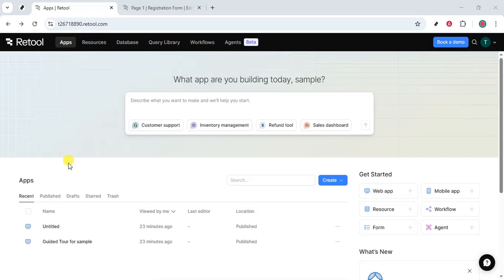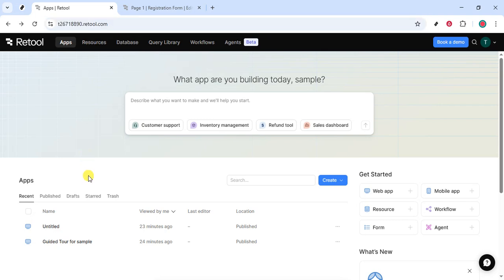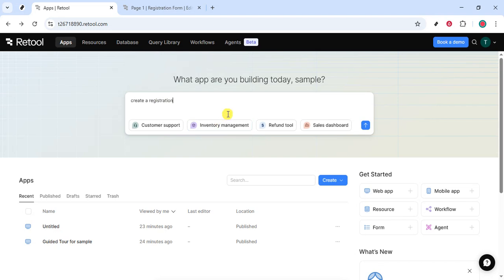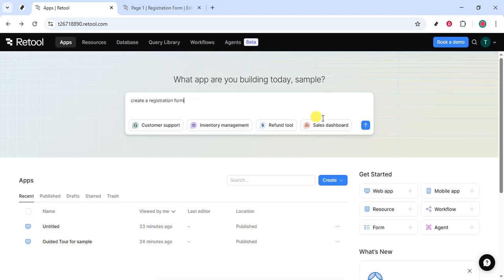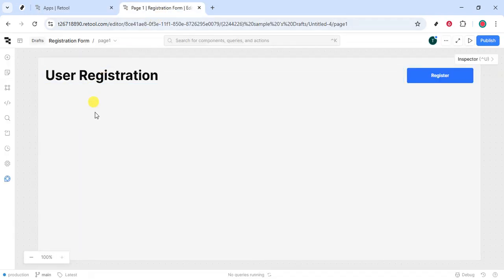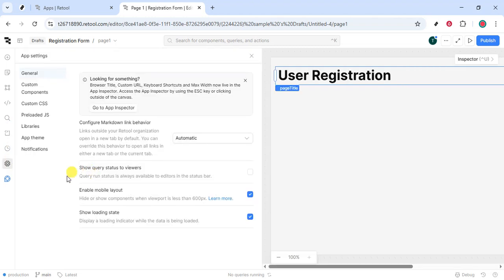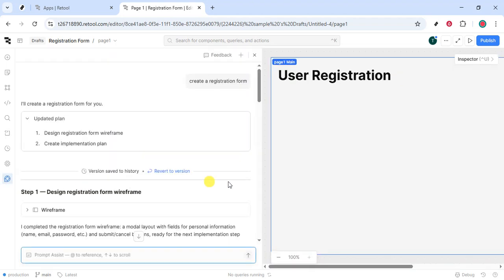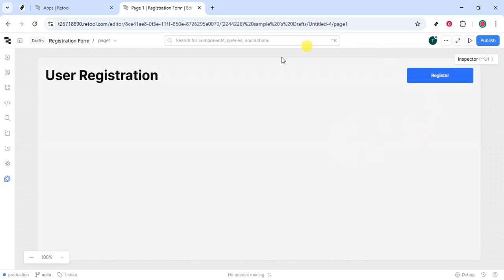How To Make A Form In Retool (2026) (Best Method)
In this video, I’ll show you how to make a form in retool step by step. If you want to create a retool app form or set up retool project forms, this beginner-friendly tutorial will guide you through everything.

You’ll learn how to make form in retool, use retool form builder, and manage retool form integration efficiently. I’ll also explain retool dashboard tutorial steps, retool workflow tutorial tips, and best practices for retool app setup and retool form management.

By the end, you’ll clearly understand how to make a form in retool and manage your retool app form easily. This retool beginner tutorial makes it simple and fast.